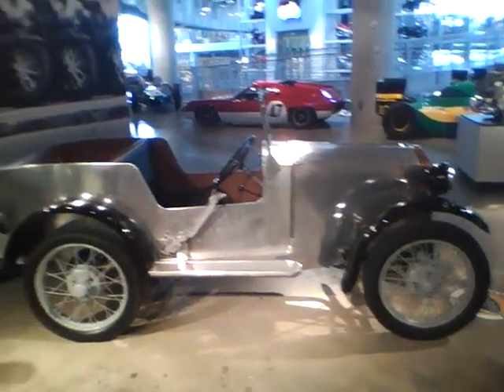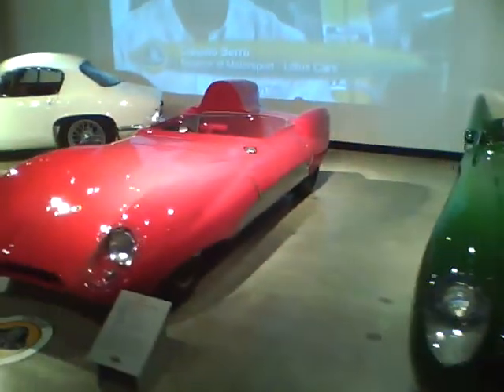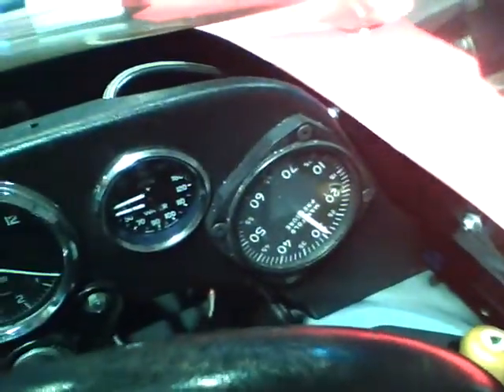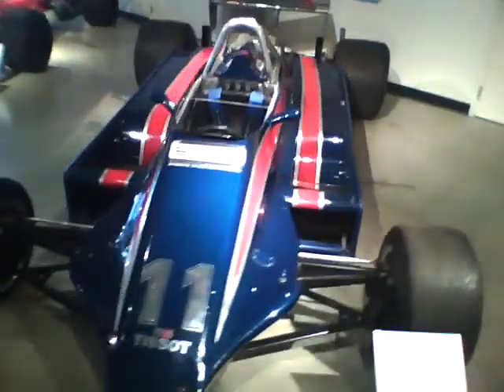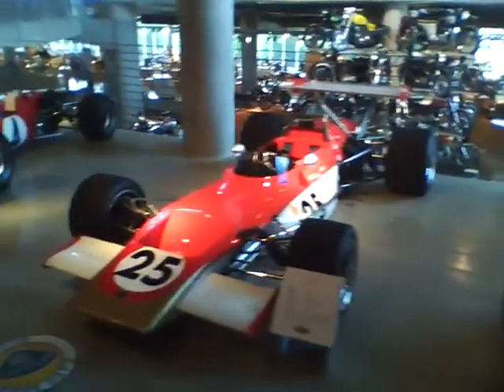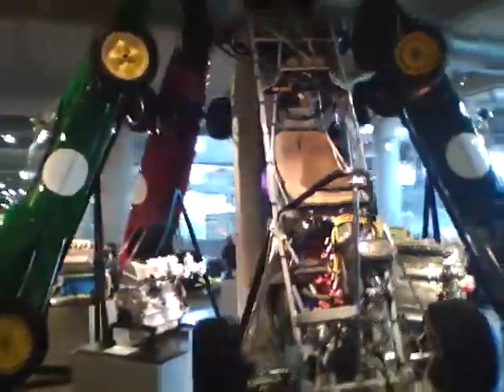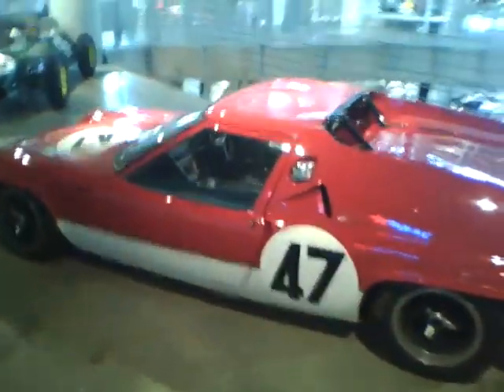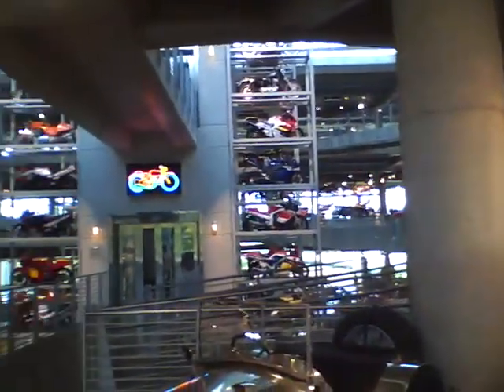Barber Racing Museum - Lotus cars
This is the section of the Barber Racing Museum in Birmingham, Alabama with all the Lotus cars